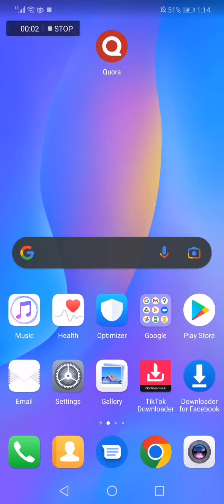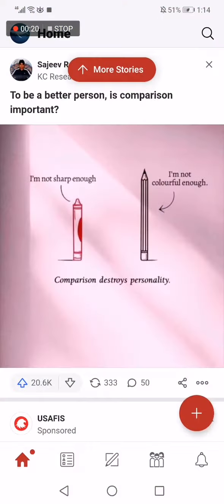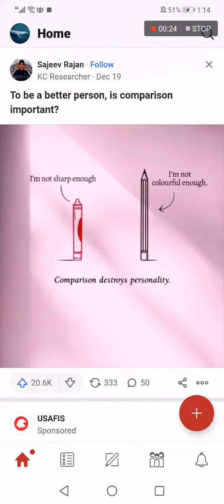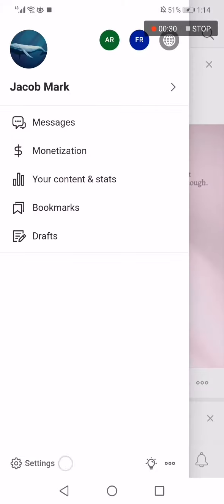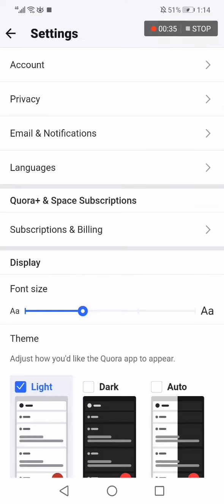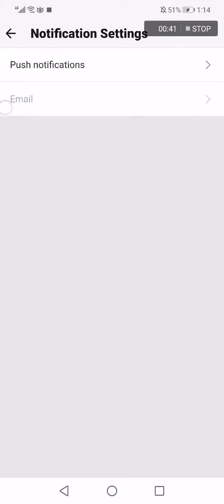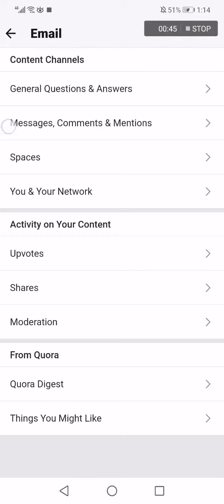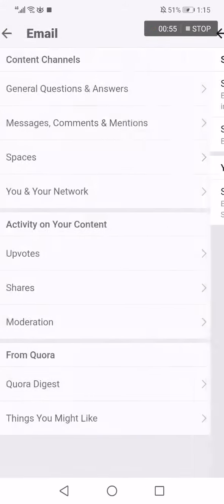How To Turn on / off Email Notifications on Quora App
y goal with this channel is to help you make money online! If you're interested in learning methods of how to make money online and start earning income using the internet fast, you've come to the right place!

My idols on YouTube:
Mike Vestil
Ali Abdaal
biaheza
Kevin David
Incognito Money
Sara Finance
Everyday Money
Channel Makers
Vidiq
SuperHumans Life